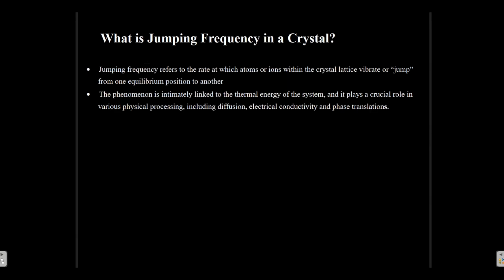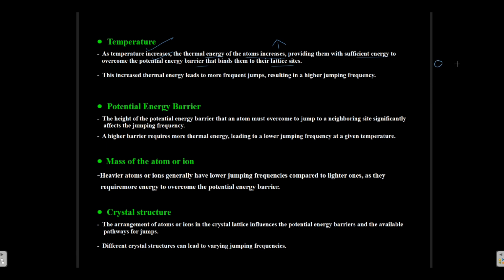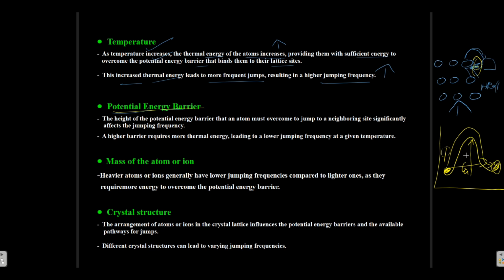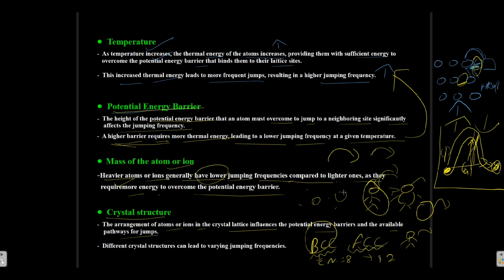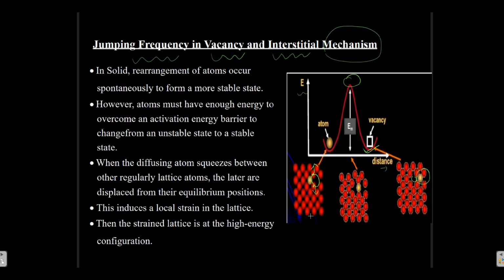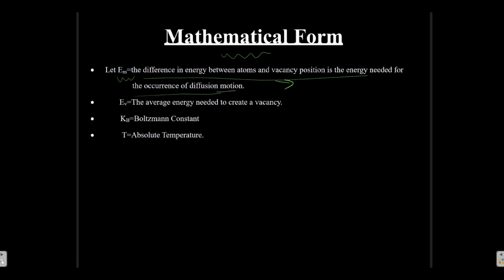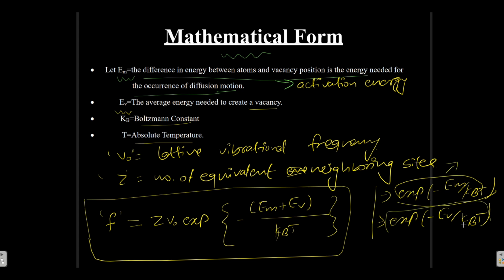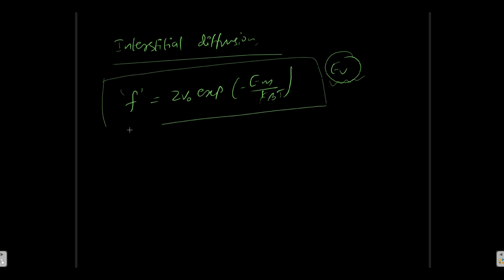Jumping Frequency in Crystal. diffusion in a crystal. Solid state Chemistry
In this video, I have explained the Jumping frequency in a Crystal as it is the mechanism of Diffusion in a Crystal.

Read a lot of useful articles about many topics in English

MSc Chemistry
Tribhuvan University